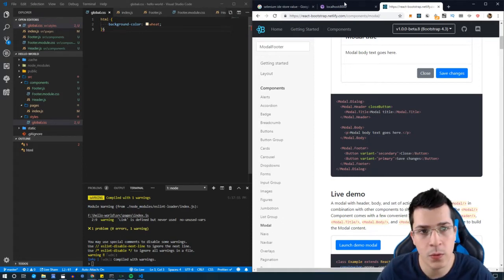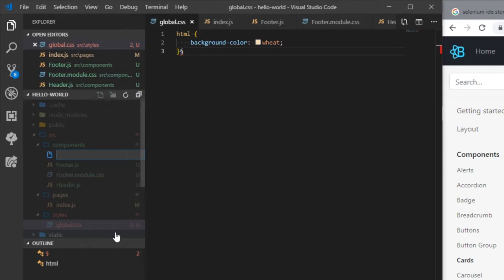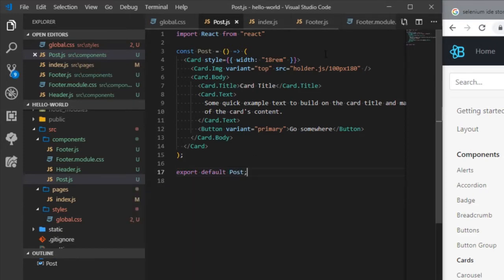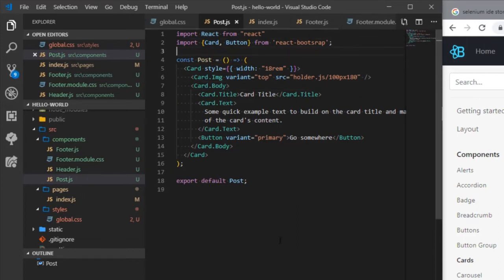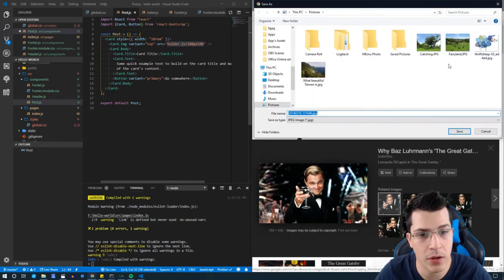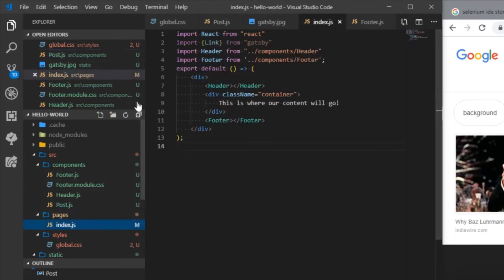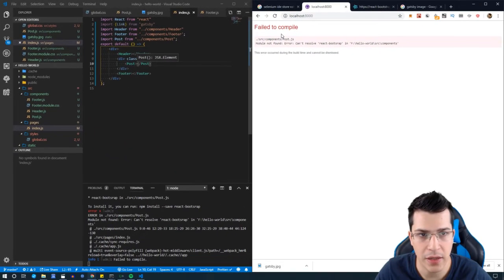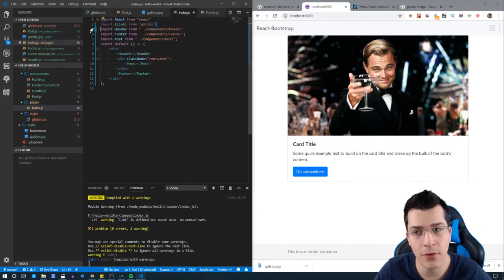9 Add Posts to our Homepage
9 Add Posts to our Homepage